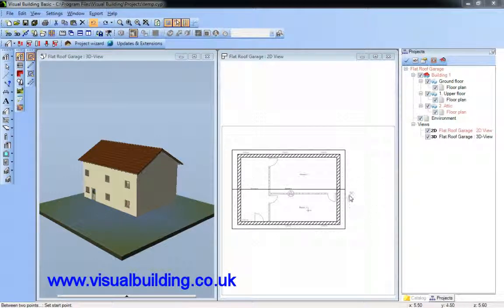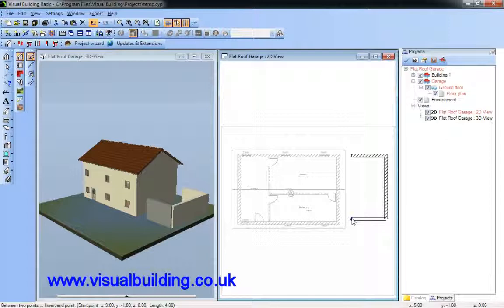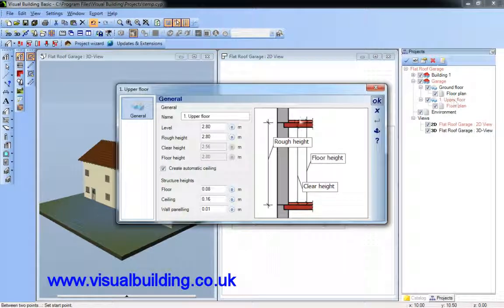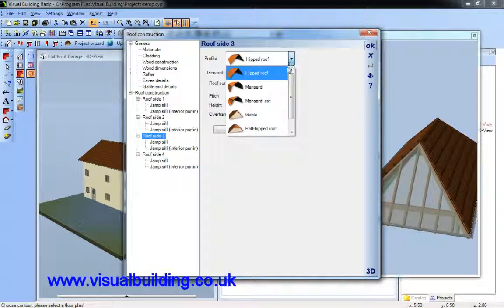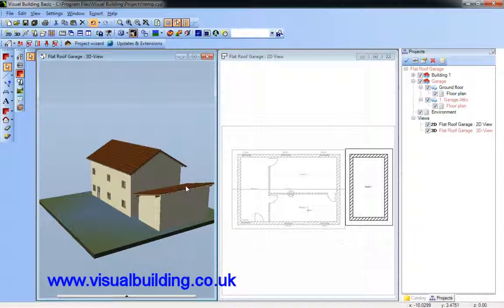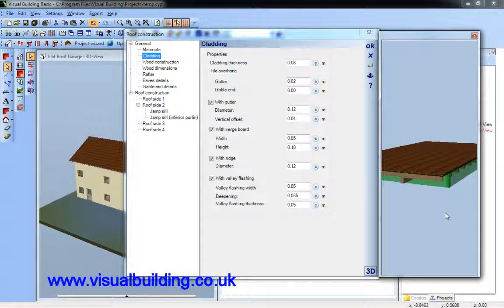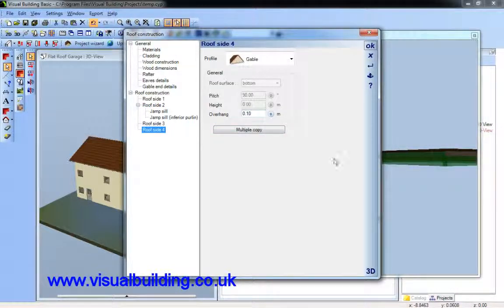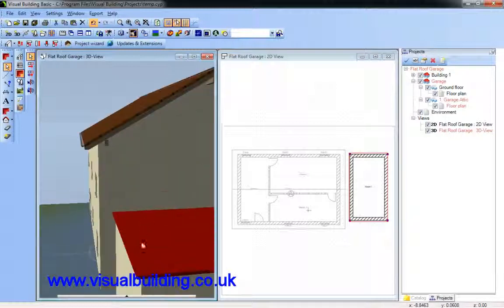Visual Building: Flat Roof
This tutorial demonstrates how to create a flat room on a detatched building

Visual Building is a building / house design software application, that will enable you to design your own  home and produce quality floorplans and 3D Visualisations.